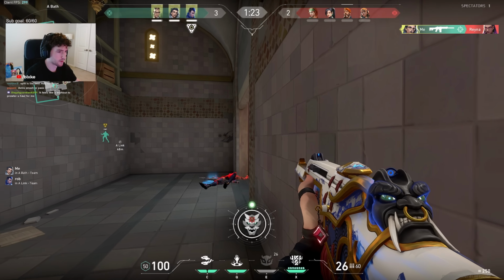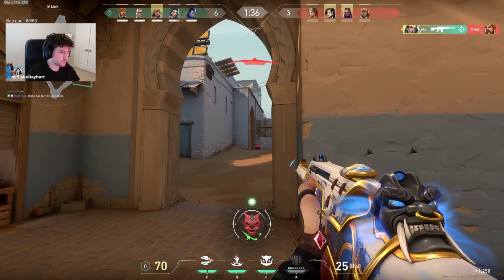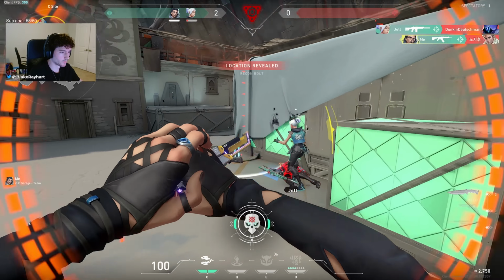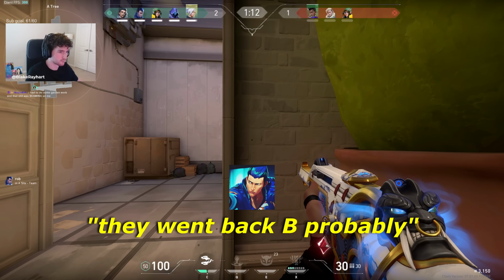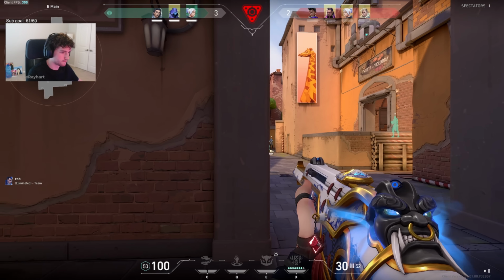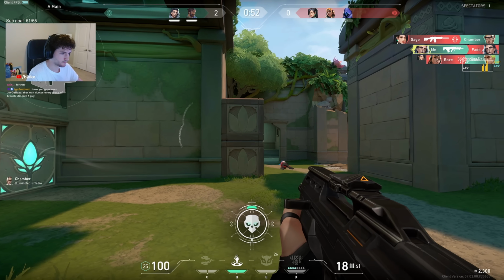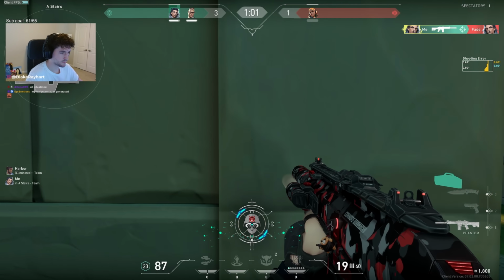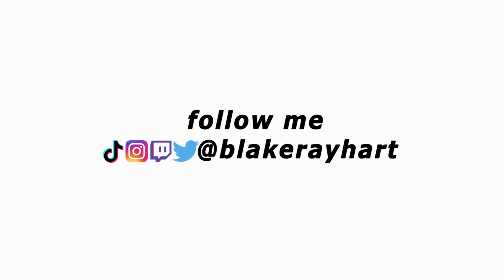um.. my fade lineups aren't fair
Make sure to check out Freecash using ✅ Join Freecash and earn free money!

I have the Best Valorant Fade Lineups for all maps 🧿